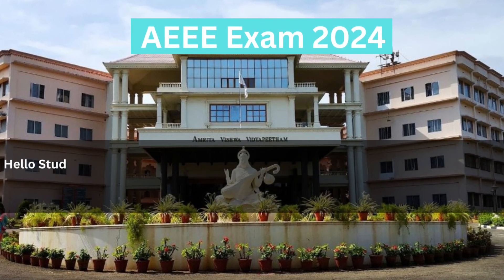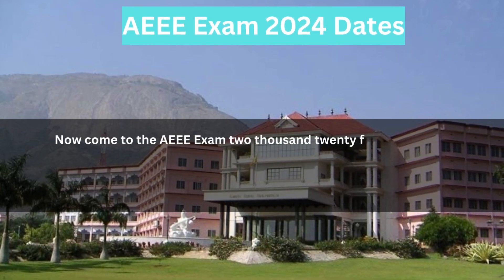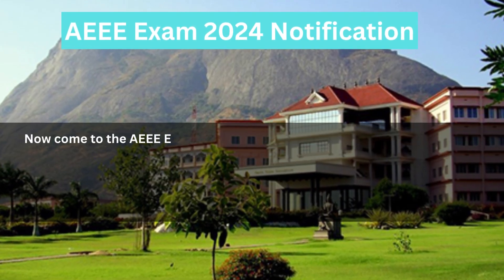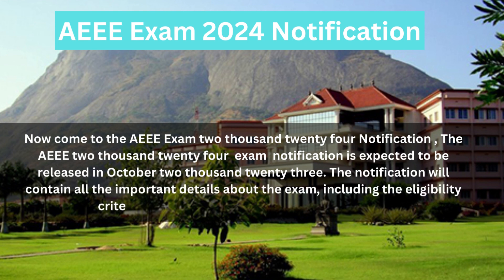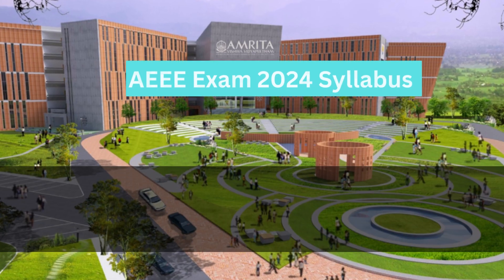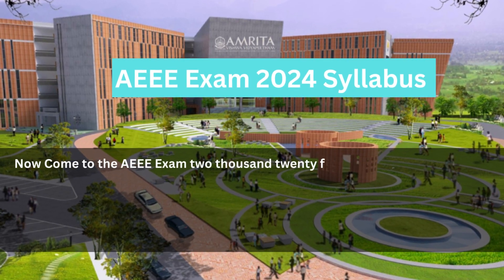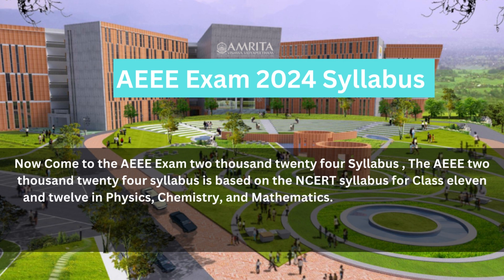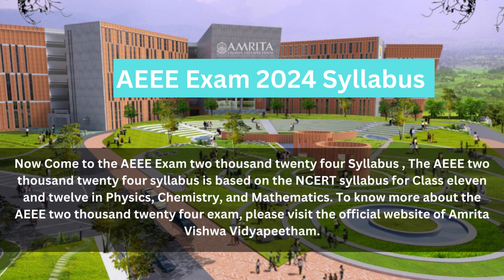AEEE 2024: Application Form (Soon), Dates, Eligibility, Pattern